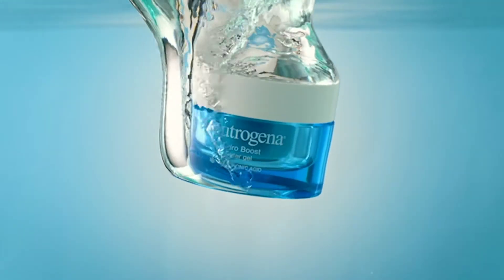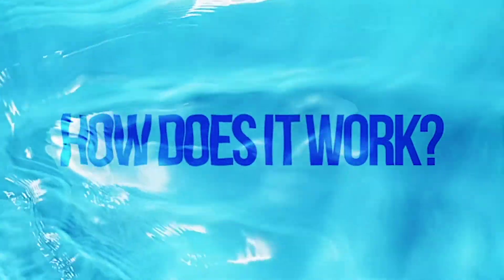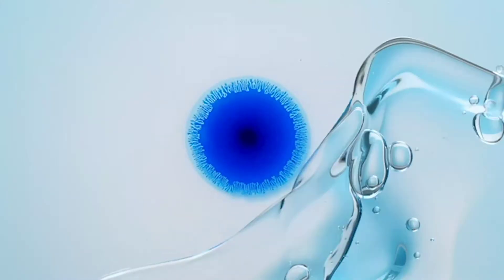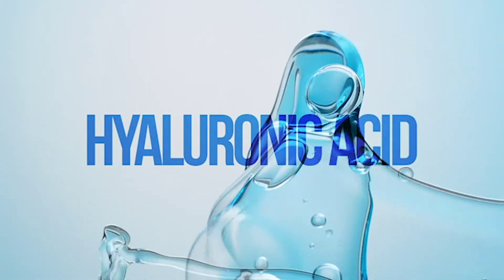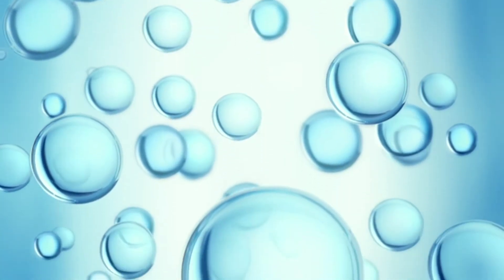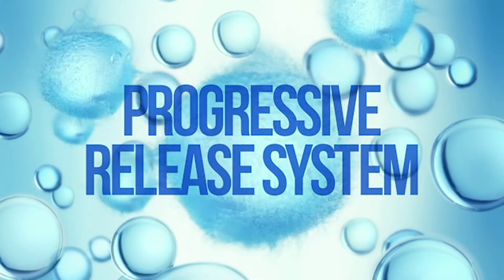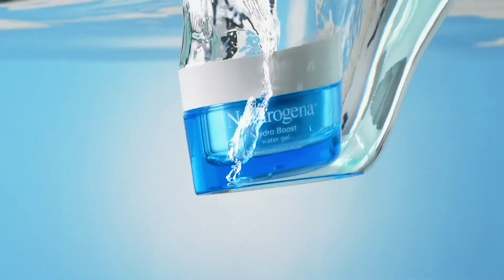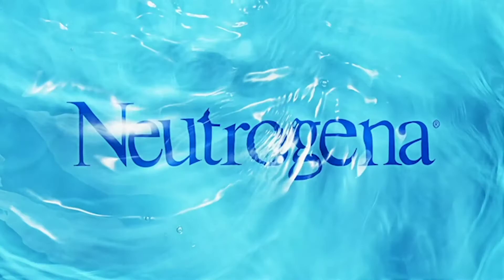Neutrogena Hydro Boost Water Gel Face Moisturizer for Dry Skin - E-comments.om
Neutrogena Hydro Boost Water Gel Moisturiser is a lightweight but effective moisturizer for daily dry skins. Especially affordable, it is a facial moisturizer that is suitable for all pockets and suitable for all skin types. Neutrogena has long been a well known and famous brand for moisturizers. Especially with the hydro-boost gel-cream series hyaluronic acid main ingredient, it is a product that moisturizes the skin all day and takes the appearance of fatigue on the skin. The gel moisturizing formula provides the skin to deeply moisturize and provides a healthy look to your skin day after day. Since the hyaluronic acid in the moisturizer is a naturally occurring product on the skin, Neutrogena Hydro boost moisturizer absorbs and locks the moisture from the first time you apply the moisturizer. Water is absorbed quickly like a gel with a gel formula.